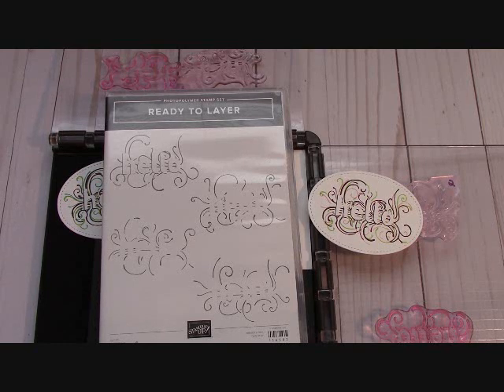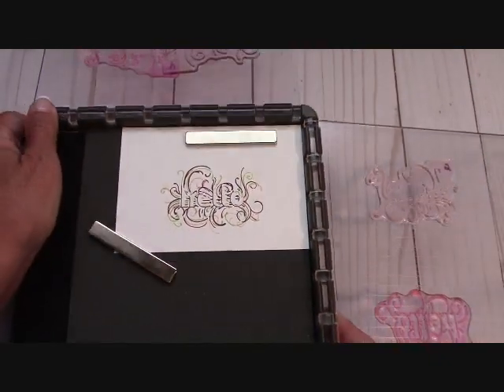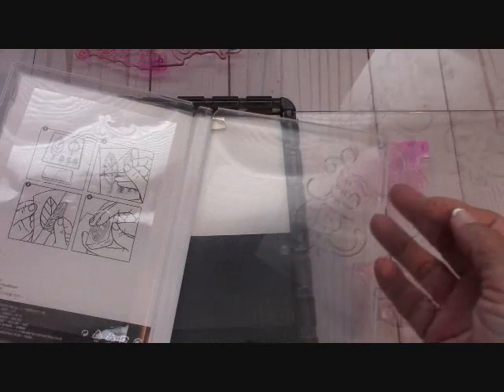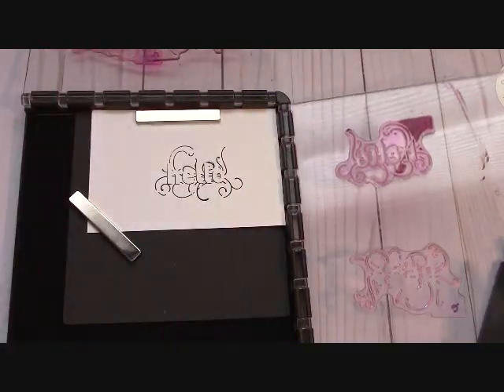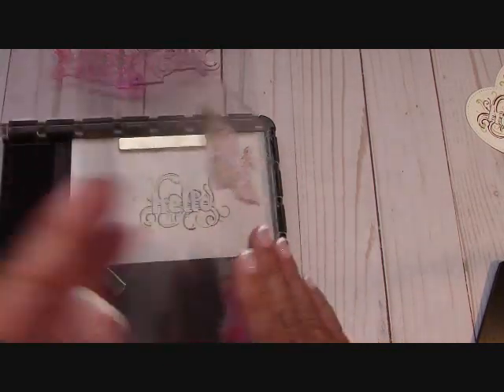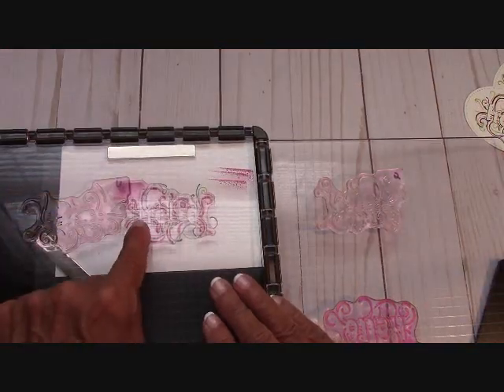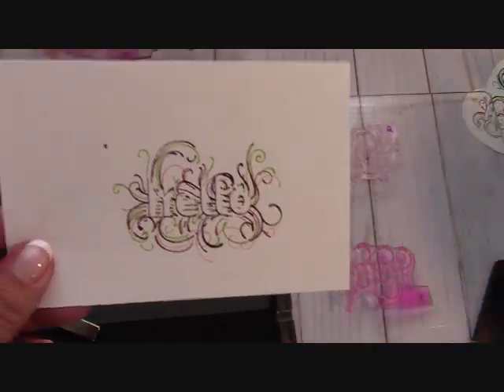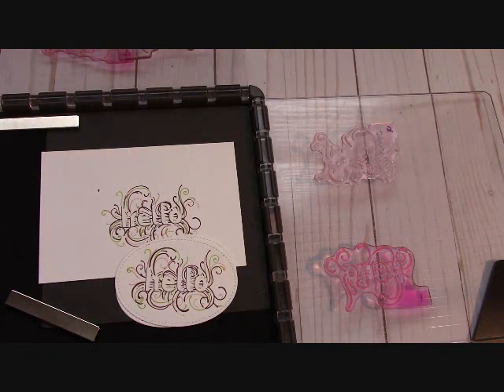Stampin' Up! "READY TO LAYER" Stamp Set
Please use the HOST CODE for JULY 2018:  T99E4A6P

Happy Crafting